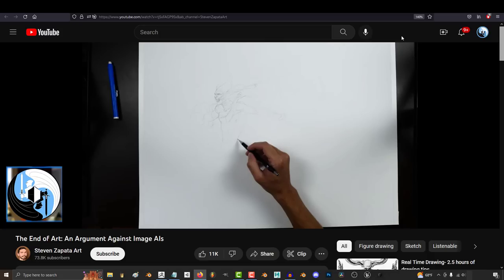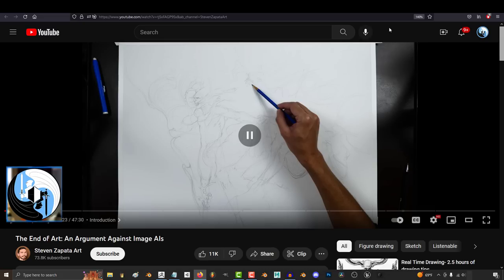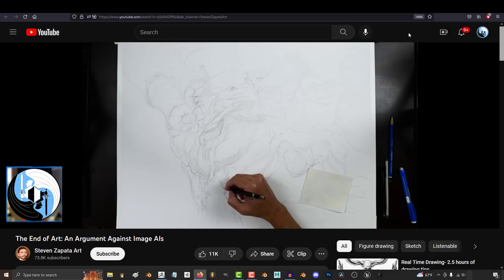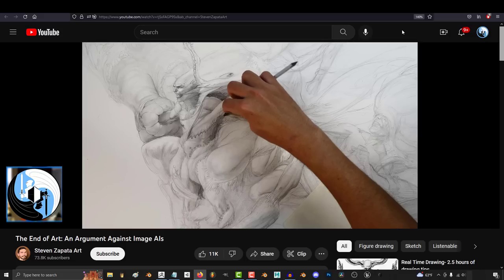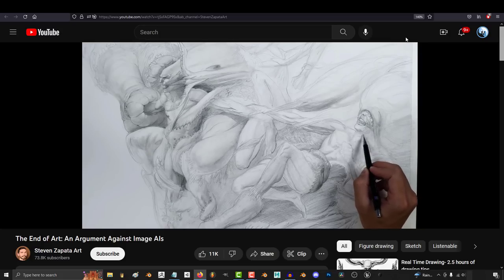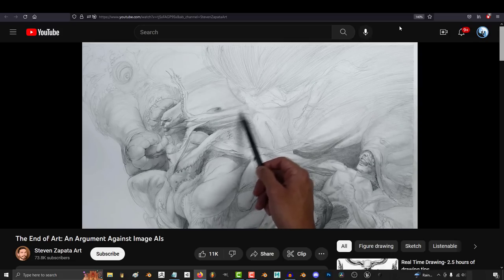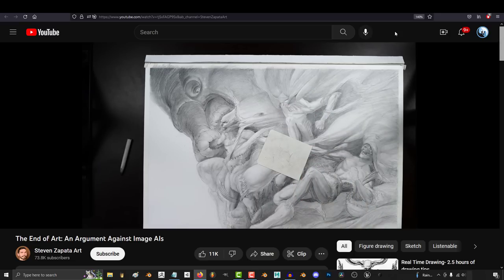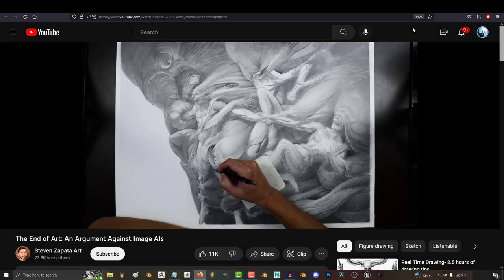The Most Common Arguments For & Against AI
This video is long overdue, but I really hope it's a step forward for everyone to start hearing each other out and understanding the other side - Regardless what side you fall on, I hope this video sheds some light and perspective to help you make the best informed decision on the matter for yourself -

Time-Stamp Information:
0:00 Introduction & The Definition of Art
3:15 Steven's Intro To His Points
3:36 Core Differences & Philosophy
5:05 Steven's Take On AI Art
5:15 We Agree On General Art Definitions
5:22 Steven Argues That AI Will Improve
5:53 I Agree that AI Will Improve
6:50 Steven Talks About The Dangers of AI-Art
7:28 Counterpoint To Stolen Art
9:22 Steven Forecasts Net-Negative Future With AI
9:37 Rebuttal To Net Negative AI Future
11:40 Steven's Case for Artist Against AI-Art Companies
12:06 Rebuttal for Artists vs AI Premise
13:20 Steven's Claim Artists Should Be Mad
13:27 Why I'm Skeptical
13:48 Steven's Claim AI-Art Companies Need Artist
14:11 Rebuttal To AI-Art Companies Dependence On Artists
15:07 Steven's Claim About Compliant Artists
15:30 I Note The Compliance
15:36 Steven Continues With AI vs Artists
16:50 Rebuttal To AI Artists Being Anti-Humanistic
17:48 Steven's Counter To "AI Just Collects References"
20:11 Explanation How Personal Info Ends Up In Databases
21:07 Steven Describes Indiscriminate Database
21:38 I Explain Use Of Personal Images
22:07 Steven Explains Legal Loophole for AI Database
27:00 I Explain Bigger Problems With Legal Case
29:55 Steven's Counter to "AI Being Just A New Tool"
31:02 I Explain Nuance Between Replacing Artist & Making Art Accessible
32:09 Steven Continues With AI-Art Companies Desire To Replacing Artists
34:06 I Explain The Benefits of Automation
36:36 Steven Notes Your Shame
36:51 I Note Steven's Shaming
37:21 Steven's Claim Why Humans Wont Be Needed For Art
40:15 Rebuttal To Human Artists Disappearing
43:35 Steven's Claim Against Artists Focusing On "Telling Stories"
43:42 I Agree With Steven
44:05 Steven Continues Explaining Why Art-AIs Will Run Automatically
45:05 I Make Quick Clarification
45:13 Steven Claims Your Art Gets What It Deserves
46:04 My Biggest Disagreement
47:02 Steven Forecasts Why Art Wont Matter Anymore
49:41 Rebuttal To Art Not Mattering
51:10 Steven Claims AI-Art Companies Will Hold All Power
52:37 Rebuttal To AI-Monopoly (Case For Stable Diffusion)
53:30 Steven Argues Against Open Source Stability
55:44 Rebuttal To Collapse Of Open Source Reliability
57:42 Steven's Claim Against AI Emulating Human Art Technique
58:24 Rebuttal To Feelings Based Arguments
1:00:26 Steven Argues To Reserve Art For Those Who Stand To Gain From It
1:00:45 Rebuttal To Reserving Art To Those Who Gain From It
1:01:28 Steven Continues With Reserving Art For Feelings
1:01:38 Rebuttal To All Feelings Based Arguments
1:04:05 Steven Claims Differences Between AI & Humans Copying
1:04:17 Debunking The AI-Art Copying Myth
1:04:30 Steven States AI Theft Is Worse Than Human Theft
1:05:36 Rebuttal To AI Theft & Why Human Theft Is Worse
1:06:39 Steven Explains Role Of Human Skill
1:07:21 AI-Copy Myth Debunked Again
1:08:27 JAZZA's Fiver Experience With Human Theft vs AI
1:10:05 Steven States Image & Music AI Double Standard
1:14:49 Double Standard For Music Explained
1:17:14 Steven's Conclusion
1:18:50 "Not A Real Artist" Rebuttal
1:21:16 Steven Talks About Data-set
1:21:19 My Rebuttal To Data-set
1:23:24 Steven Blasts Opt-In Tardiness
1:25:30 I Warn About Blasting Too Hard
1:26:42 Steven's Closing Thoughts
1:28:45 My Closing Thoughts